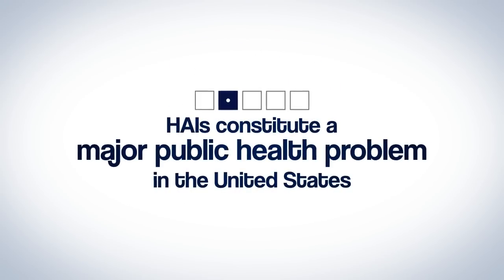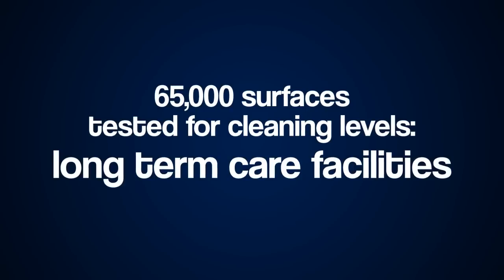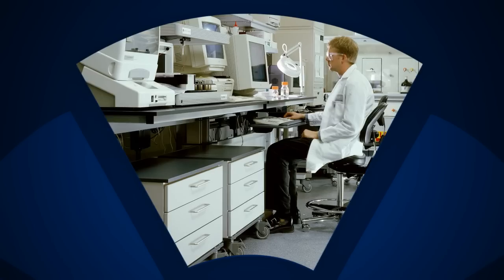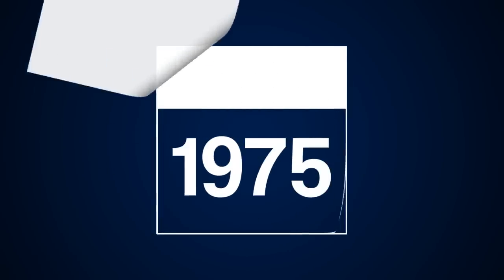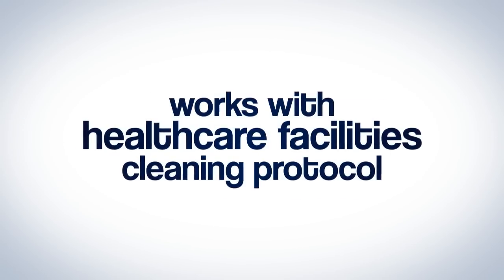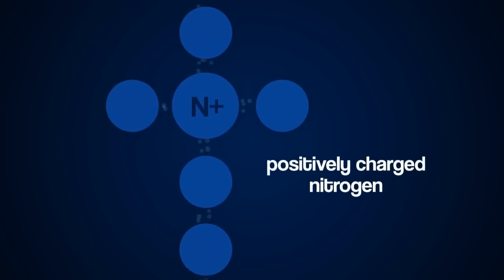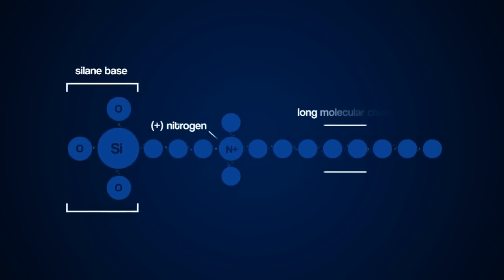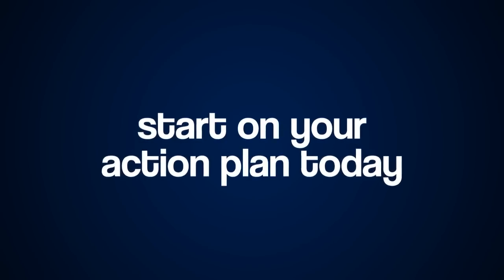Treated Casework by Case Systems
Transcription:

HAI's constitute a major public health problem in the United States.

Five to ten percent of hospitalized patients are affected annually...

Two million infections, 90,000 deaths, adding 4.5 to 5.7 billion dollars in health care costs.

According to a published SHEA 2010 study on evaluating cleaning: 65,000 surfaces were tested for cleaning levels in various hospitals, long-term care facilities, dialysis centers, and ICU's.

Only 34% of environmental surfaces were properly cleaned. Develop an immediate action plan to obtain the cleanest health-care environment for your facility. Case systems can help you with protection built-in.  CASE SYSTEMS case work offers protection with AEGIS Microshield technology on your casework in counter tops for nurse's stations, patient rooms examines exam rooms and procedure rooms, pharmacy enters, lunch and break rooms and clinical labs.

The casework is protected from harmful bacteria and microbes that cause staining, deterioration and odors to furniture and
equipment. This technology uses a non-leaching, long-lasting, organosaline technology that bonds permanently to the surface and remains durable for the life of the surface.

The AEGIS micro-shield technology is a registered antimicrobial with the EPA.

For over three decades this technology driven advancement has been found in health-care settings. It's proven experience in health care settings includes:
surgical non-wovens - 20 yrs
lab coats and
clean room clothing - 10 yrs
surgical towels, wound dressings, and
surgical drapes which are also FDA approved.

Cast liners, doctor's coats, cubicle curtains, blood pressure cuffs, counter tops and hardware. The built-in protection
works with health care facilities cleaning protocol.

This is how it works:

The first part is the siline base the siline base is the  anti microbials anchor. It is anchored by covalent bonds which
are formed readily through hydrolysis reactions that bond our antimicrobial permanently to almost any surface and allows for cross-linking and polymerization with other molecules.

The second part of the molecule it's centrally located, positively
 charged, nitrogen. This positive nitrogen plays an important role in the active nature of the antimicrobial. Cell membranes of microbes are negatively charged. When in close proximity the
microbes are drawn in towards the active surface of the antimicrobial and killed.

The third segment is the edge that leads the blow to offending microbes. This long molecular chain acts like a sword
that pierces the cell membrane of all microbes that come into contact with it.

These three parts of the antimicrobial combine to give the AEGIS microbe shield its unique and effective  mode of action. This is truly a solution where crafstmanship meets innovation.

This technology is available on your plastic laminate casework, poles and counter tops for your next renovation, addition, or new construction project.

The casework is shipped to you with the protection built-in, so there is no interruption within your facility.

For a minimal investment,  your action plan today.

Let's talk!